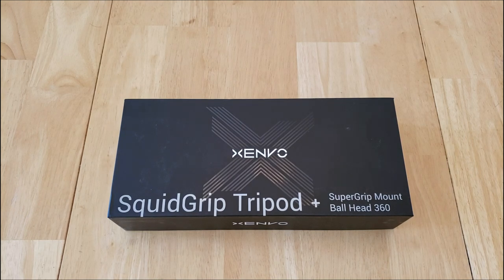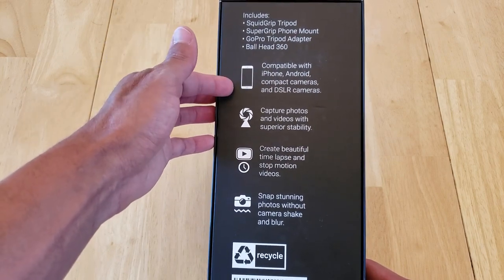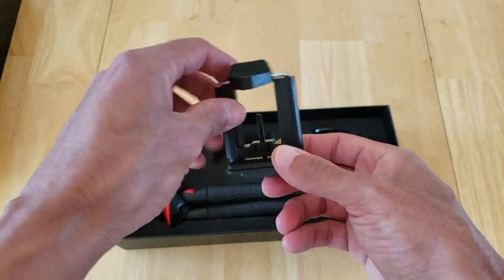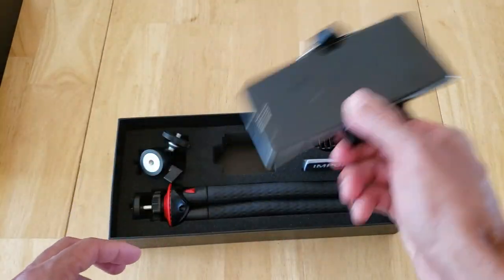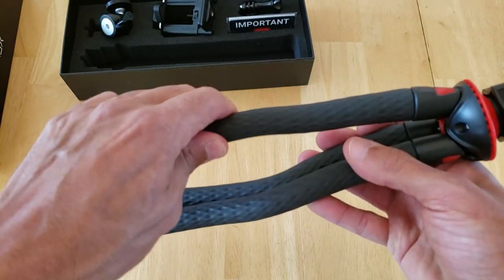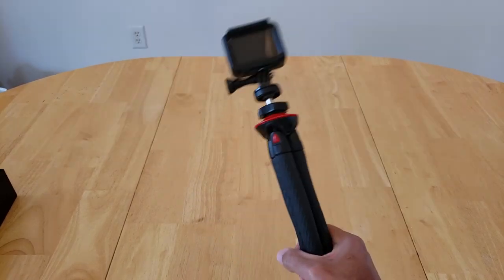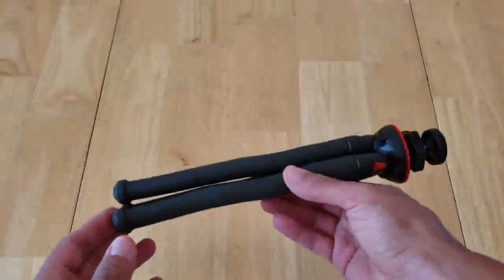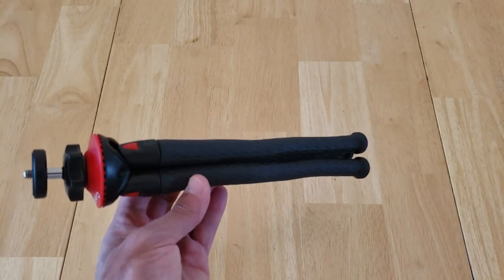Xenvo Squidgrip Tripod | REVIEW + UNBOXING | Most Versatile tripod EVER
Hey everyone! I picked up this Xenvo SquidGrip tripod. in my opinion its best tool you never knew you needed until you do! This is just a quick unboxing and simple review of this tripod and I think if you are a youtuber you will come across many situations where this little versatile tripod will come in handy.

Xenvo SquidGrip iPhone Tripod, GoPro Tripod - Flexible Cell Phone Tripod Stand with Ball-Head 360, Compatible with iPhone, Android, Samsung, Google Smartphones, and ANY Mobile Phone (Red)

📷 Gear
Panasonic Lumix G85 4K Digital Camera

Neewer Camera Slider Carbon Fiber Dolly Rail

Comica CVM-VM10II Full Metal Compact On Camera Cardioid Directional Mini Shotgun Video Microphone

FOSITAN 72-inch Compact Travel Tripod with Quick Release

Pergear TH3 Pro DSLR Camera Tripod Ball Head